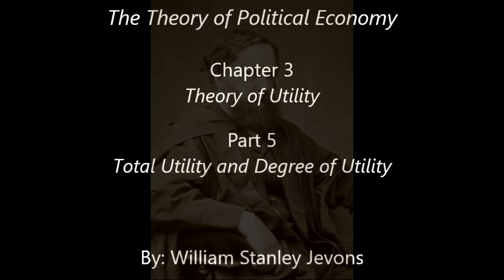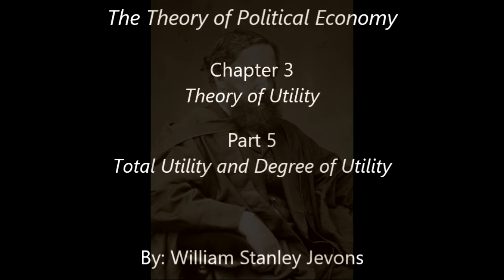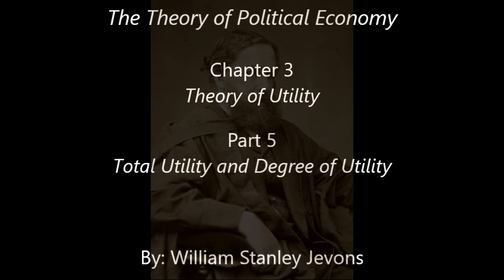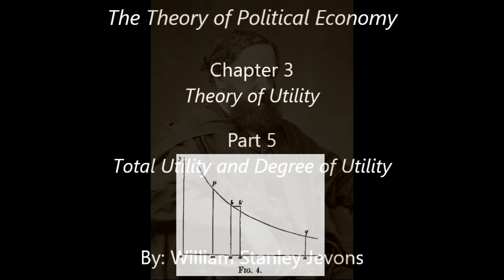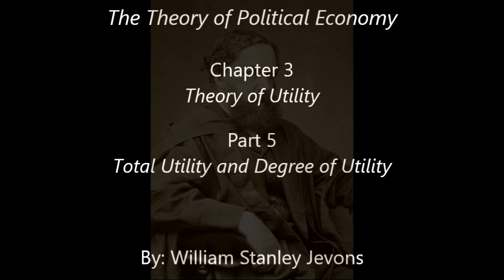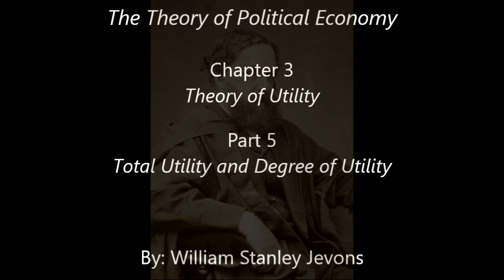William Stanley Jevons: The Theory of Political Economy: Chapter 3: Part 5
The Theory of Political Economy:
Chapter 3: Theory of Utility
Part 5: Total Utility and Degree of Utility